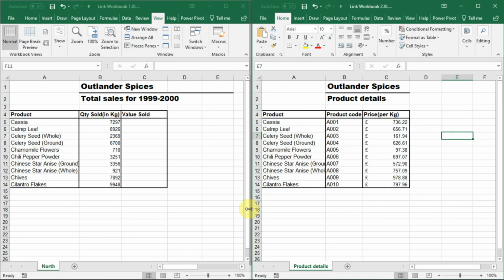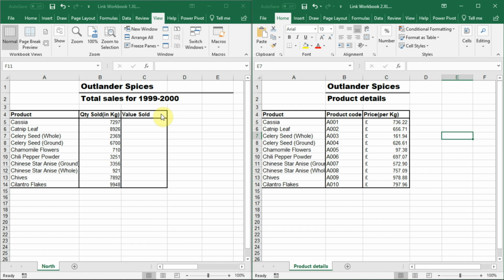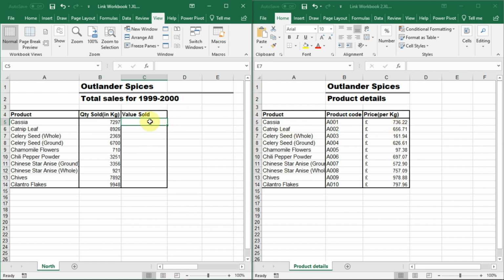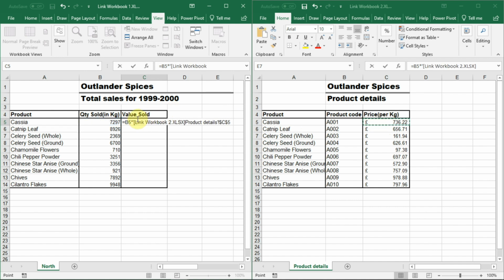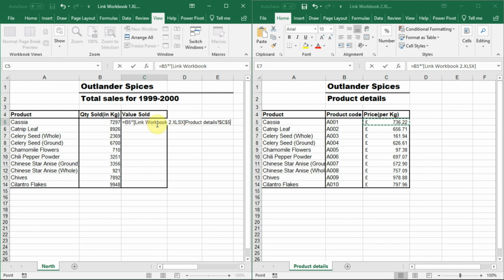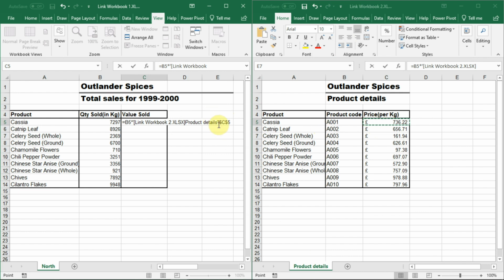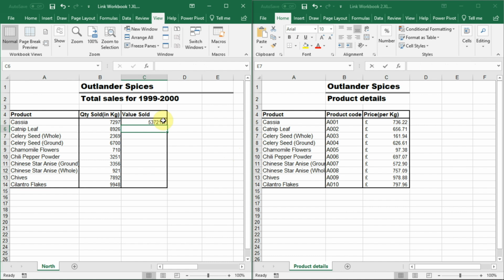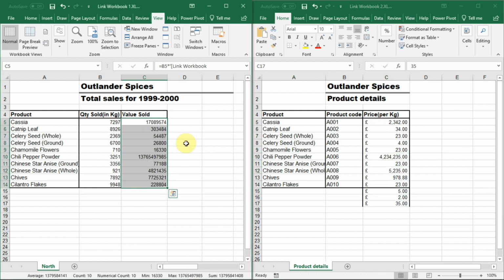12 Adding Calculations between Workbooks Links